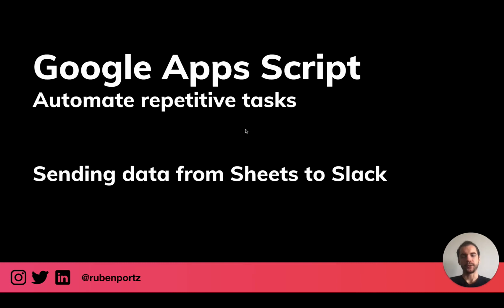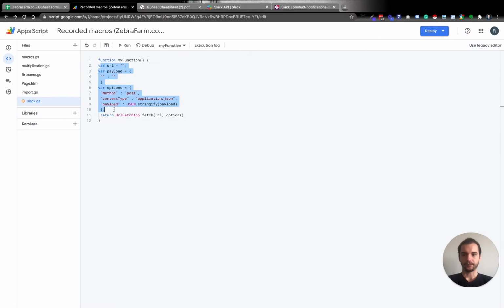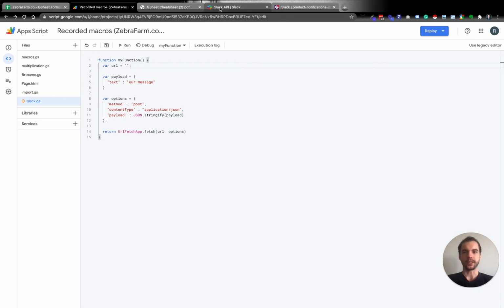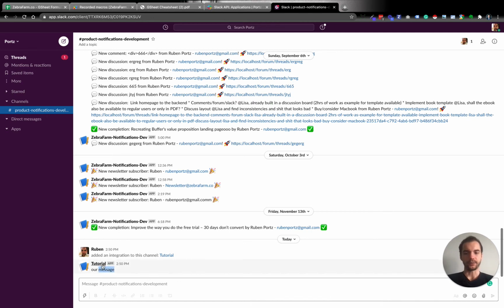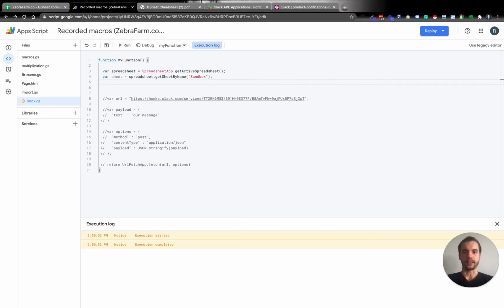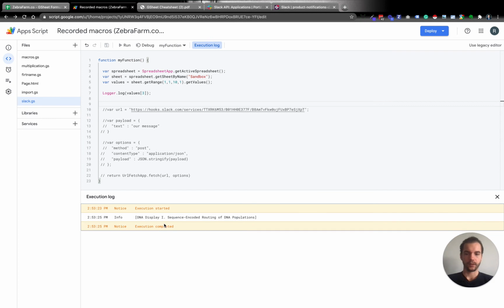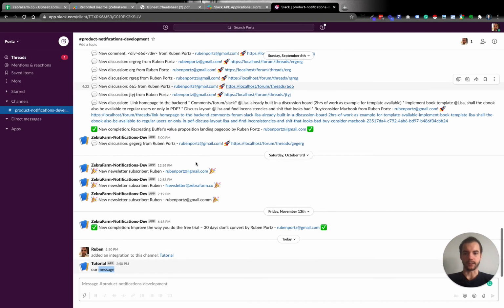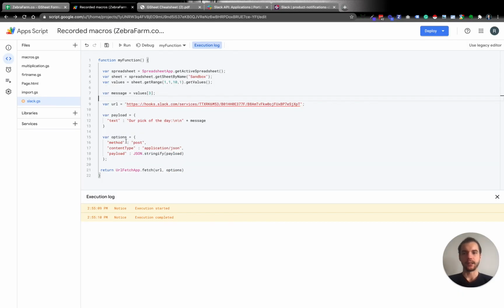Making API calls to 3rd party tools with Apps Script Slack